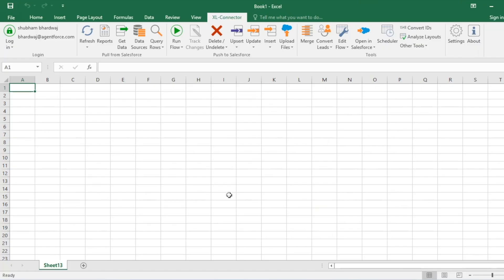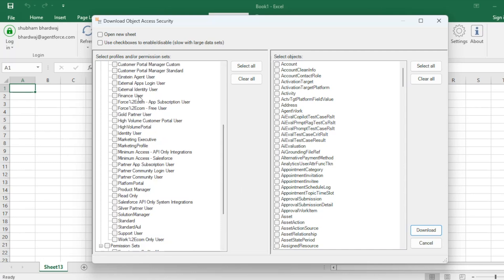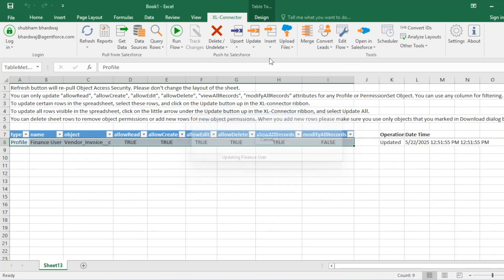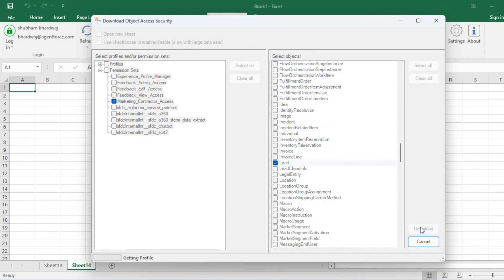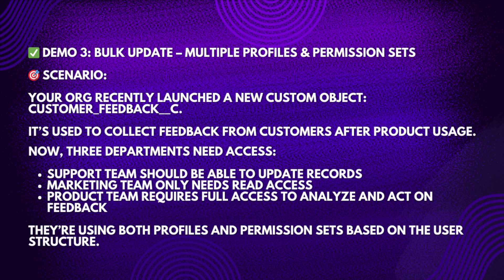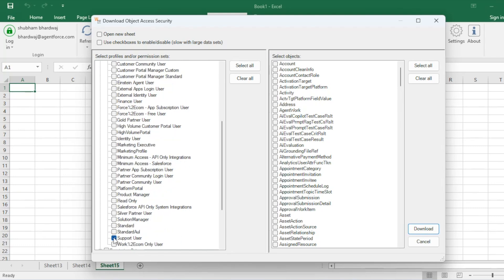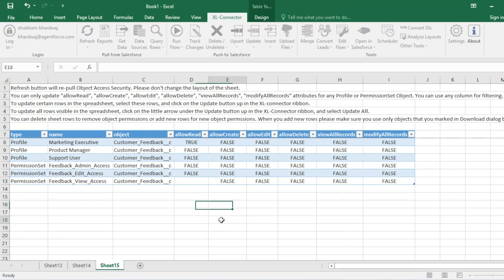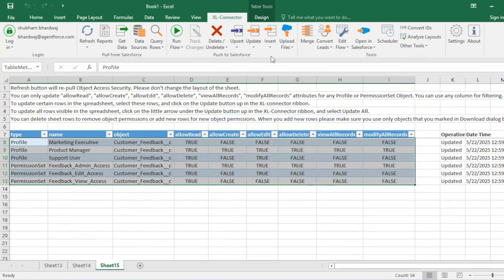How to Update Salesforce Object Level Security in Bulk using Excel